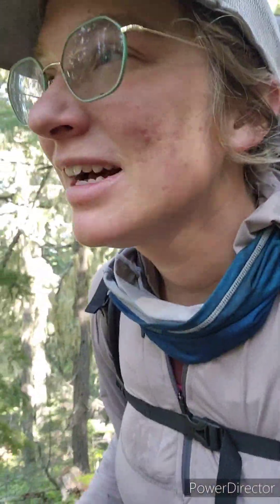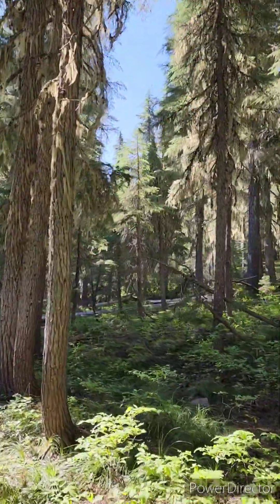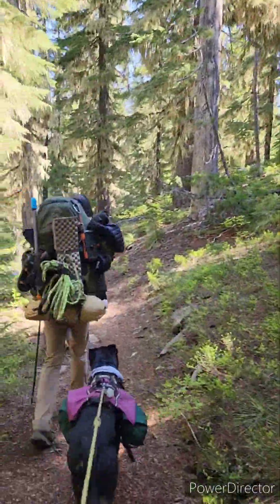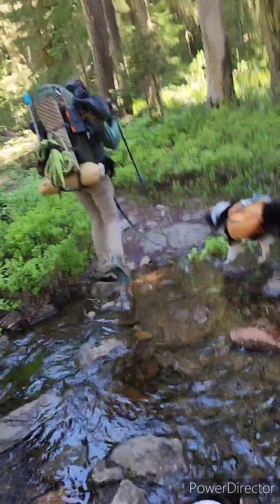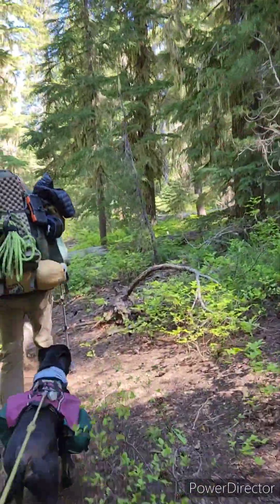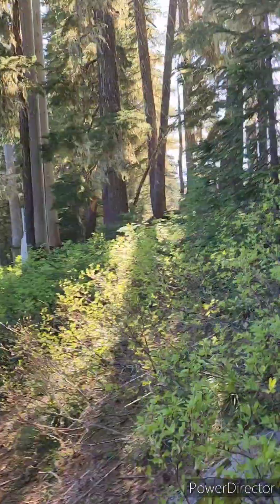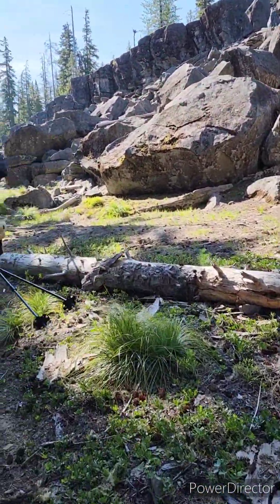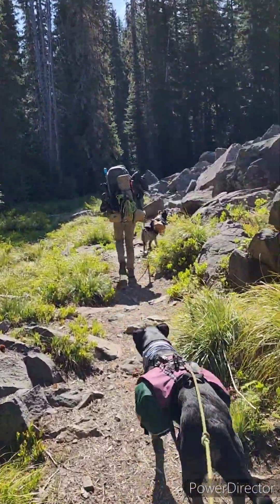PCT Day 51: Everything Grows in Oregon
Just a walk in a woods with some mosquitos!